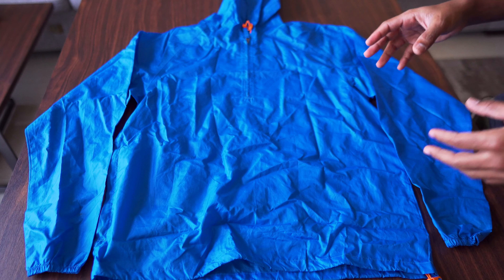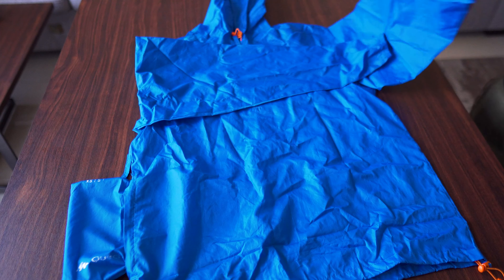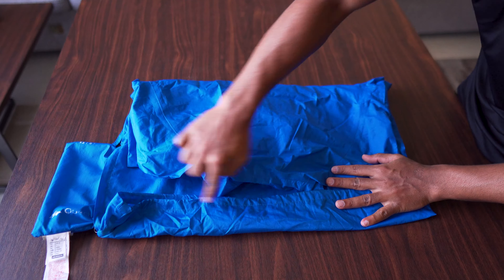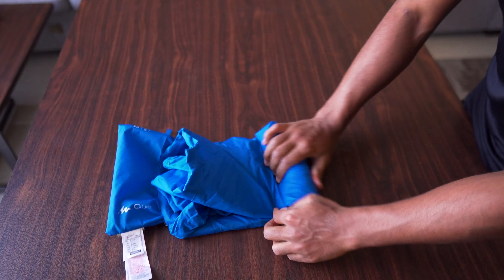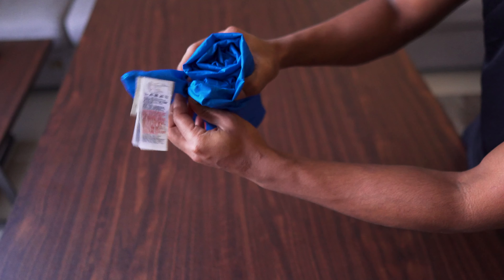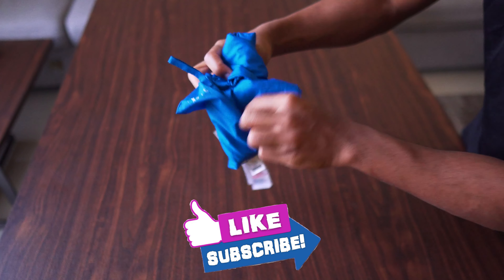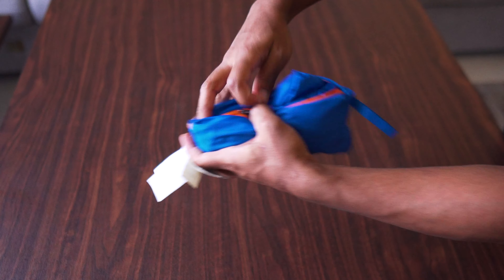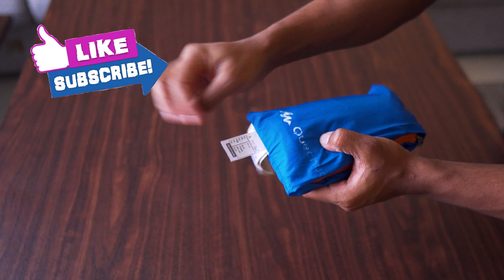Still STRUGLING to fold??? | Packing and Unpacking | QUECHUA NH100 RAIN JACKET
5 easy steps to fold Quechua NH100 RAIN JACKET!

* 2000 mm rated waterproof coating | Main seams taped | Hood
* Eco-designed rain jacket in recycled polyester fibers
* Hood adjustment | Zip pull for easy opening with gloves
* Closed pocket with zip | The jacket folds away into its right pocket
* Hydrophilic coating (RET=12 : reduces condensation under the rain protector
* Lightweight and compact rain jacket | Weight: 175g

Coffee Cup
Tiny Air Pump
Titanium Spoon
Water Purifier
Sleeping Bag
Air Mattress
Best Headlamp
Tracking Device
Stove Burner
Camping Gas - Any Propane fuel cannister
Camera 1 (Budget & Travel friendly)
Camera 2
Variable ND Filter
SD Card
Best Budget Drone